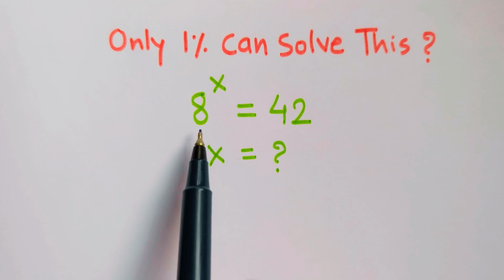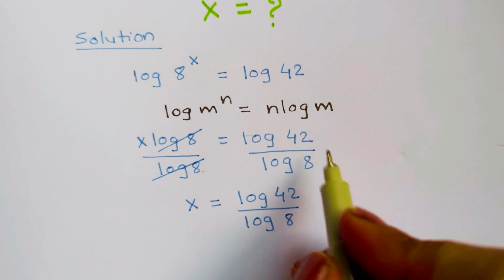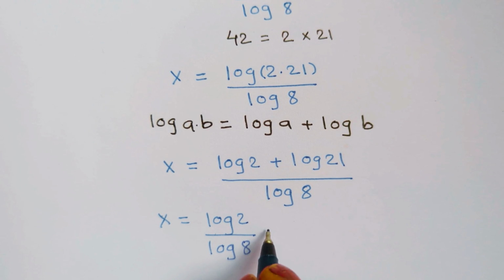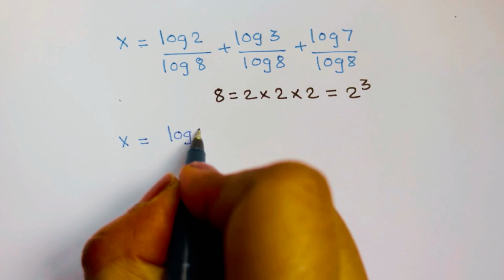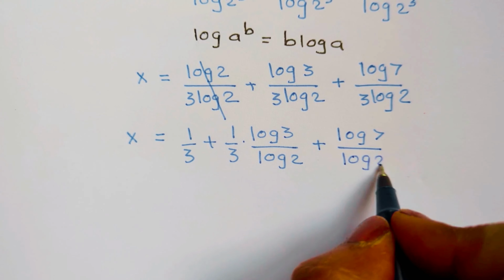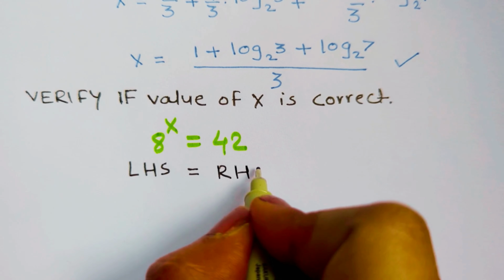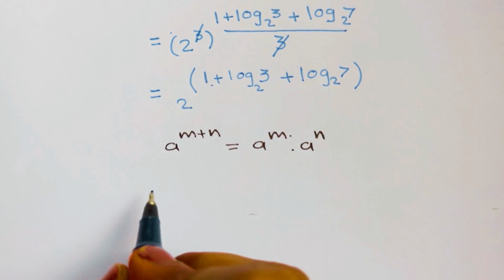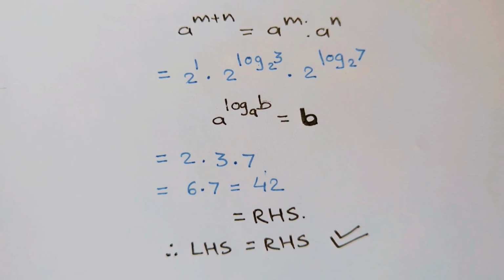Only 1 % Can Solve This !! Can you Find X Values ?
This challenge looks simple, but it’s designed to test your logic, problem-solving skills, and attention to detail. Many people get it wrong on their first try — will you?

math puzzle, find the value of x, brain teaser, math challenge, logic puzzle, viral math question, solve for x, tricky math problem, math shorts